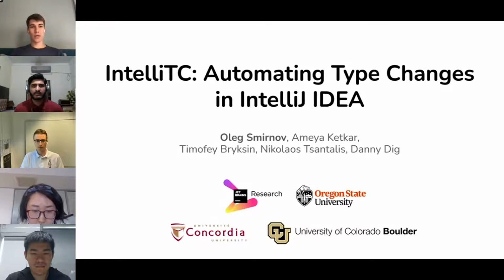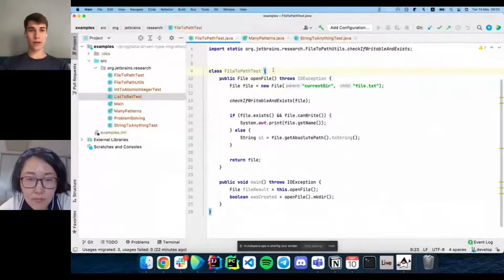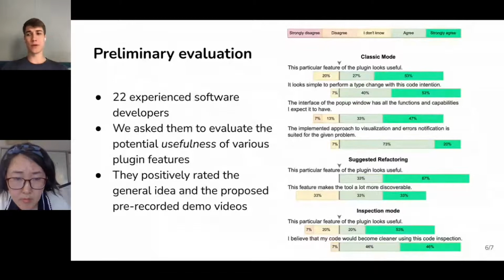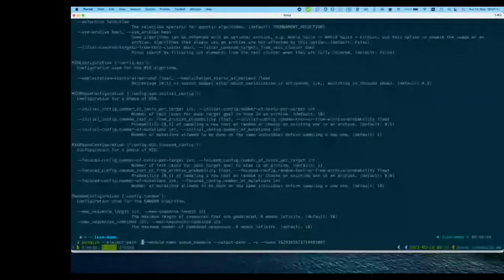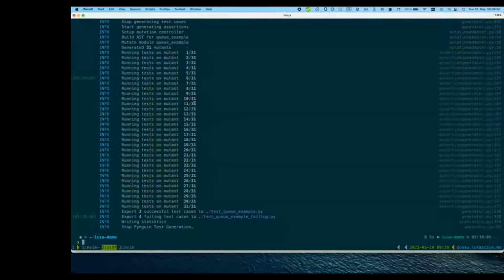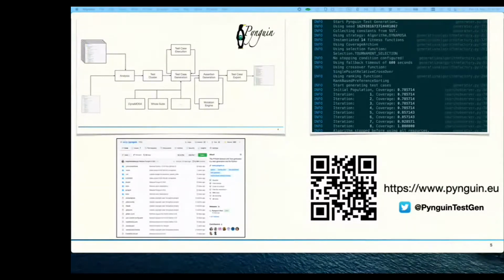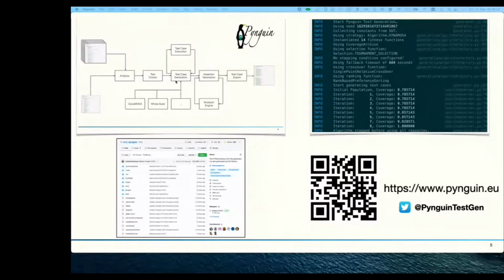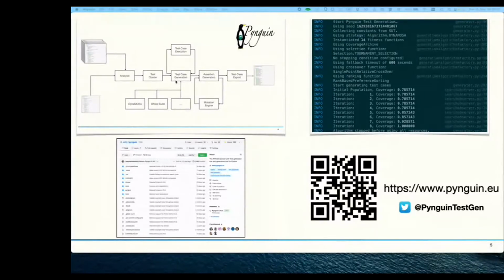Tools and Environments 1 (Demo)